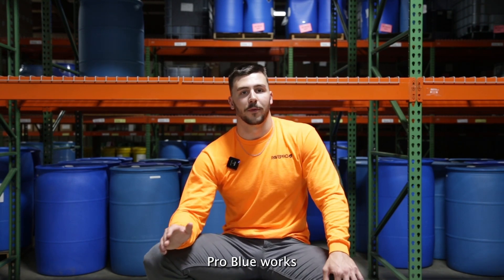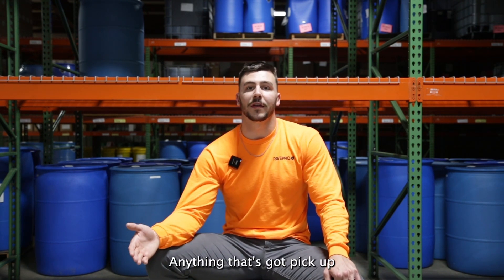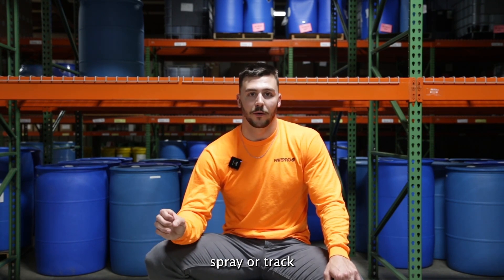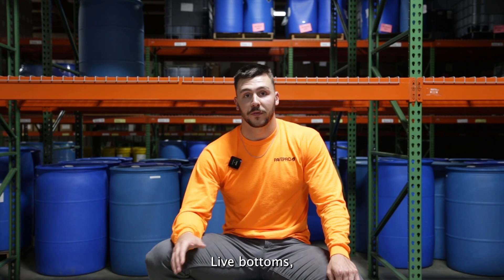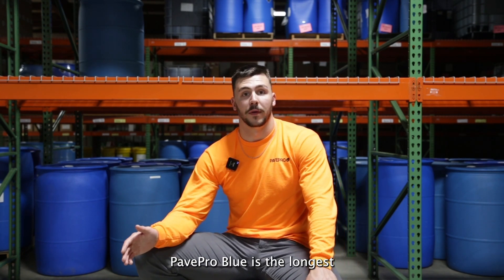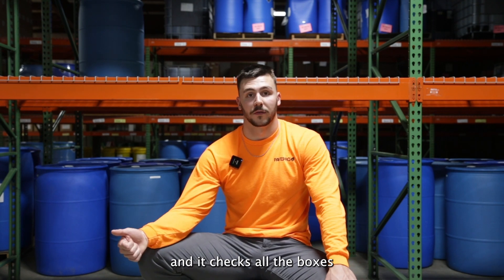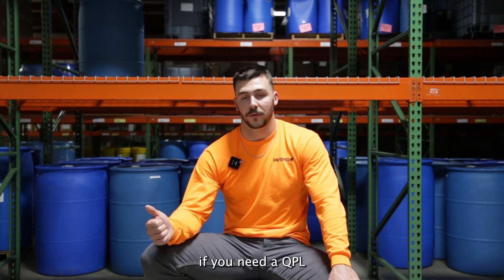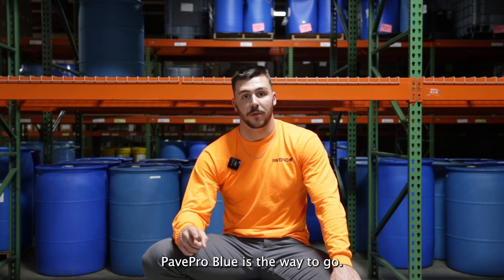What is PavePro Blue | The Longest-Lasting Asphalt Release Agent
In this video, Josh Rigsbee takes you through all of the benefits and uses of PavePro Blue, our water-dilutable asphalt release agent, to help you make the right decision in choosing which PavePro product will work best for you and your paving crew.

PavePro Blue comes in two forms: ready-to-go and concentrate. Both forms are DOT-certified release agents ready to prevent asphalt build up longer than any other solution (way longer than diesel too). It stays on longer so that you can spend less time applying or worrying about pickup and more time doing your job.

PavePro Blue is NTPEP-tested and non-stripping. It can be found on your DOTs QPL or QCML lists for use on heavy highway construction jobs without having to worry about asphalt degradation or getting in trouble with the law.